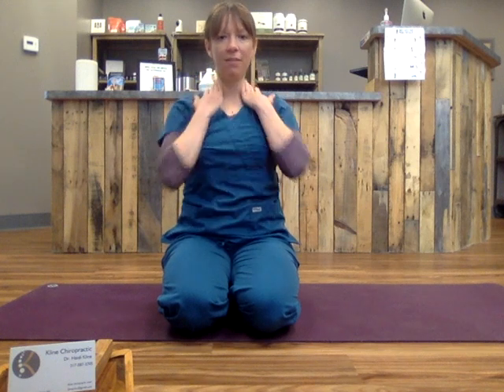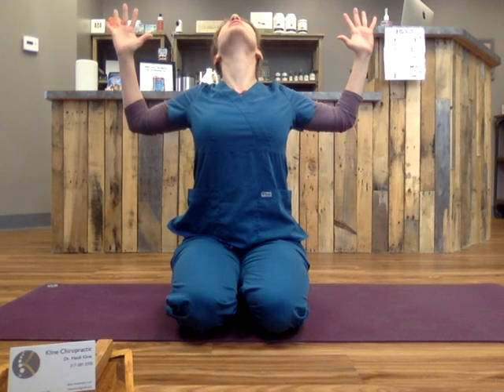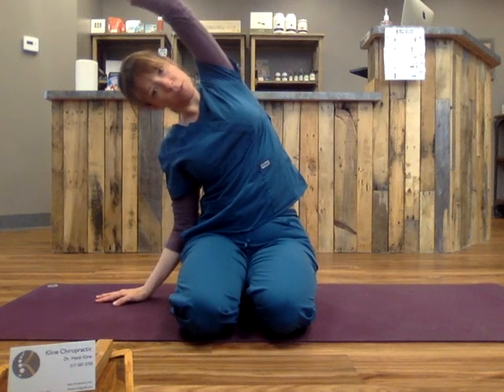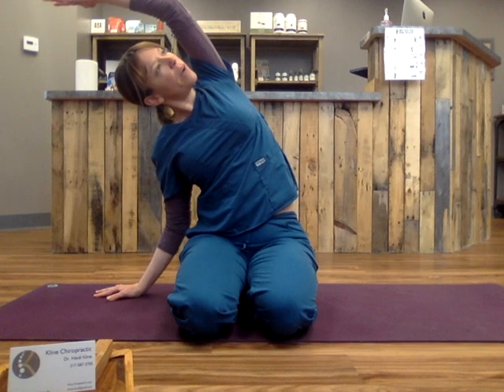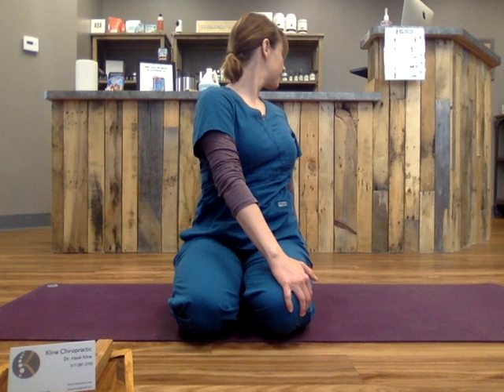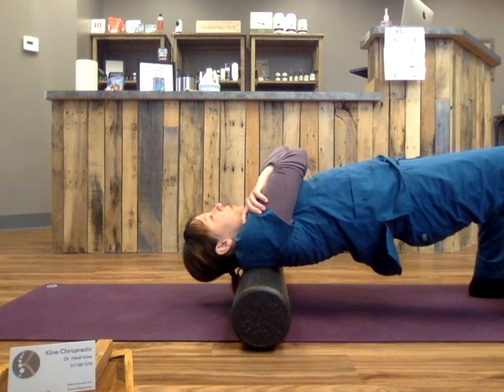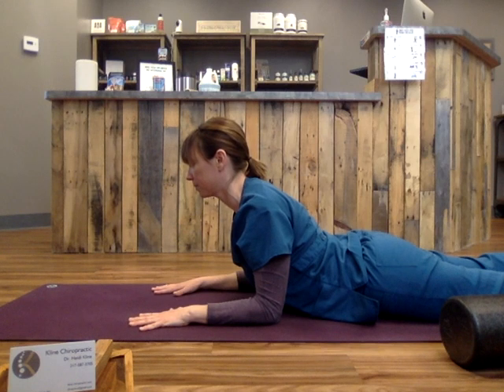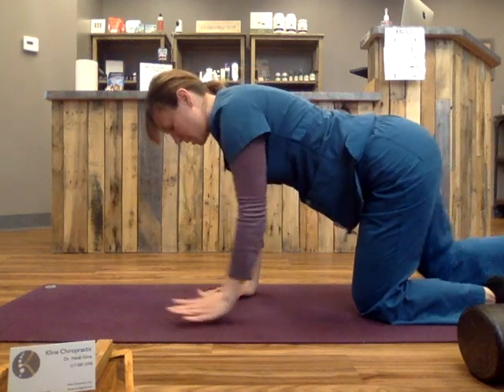Neck and upper body release with Dr. Kline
Dr. Kline takes you through a 10 min video to help loosen neck and upper back tightness.